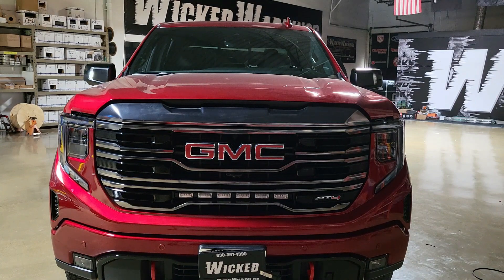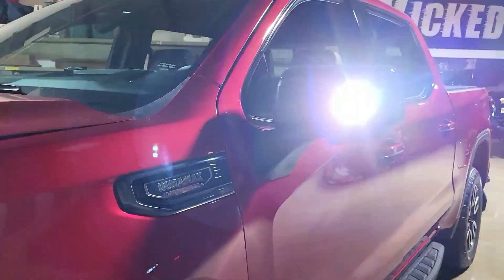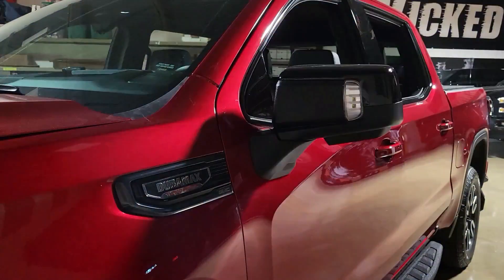2022.5-Newer GM Refreshed 1500 Trucks: Strobe Factory Mirror Lights with Auto Flasher Kit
This demo shows our Auto Flasher Kit for the factory forward-facing white mirror lights on a 2023 GMC Sierra 1500 Truck. This kit is for the Refreshed GM 1500 trucks only.

Our Wicked Warnings Auto Flasher module can be used to turn many different factory truck lights into strobes. Use the Auto Flasher module to strobe factory headlights, fog lights, cab clearance lights, and more! Check out our Auto Flasher Kits on WickedWarnings.com to see all of the available options.

Products Featured:
2022.5-Newer GM 1500 Forward White Mirror Lights Auto Flasher (WAF) Kit